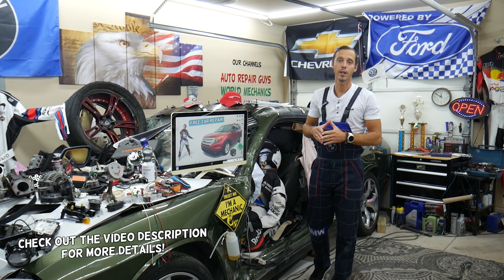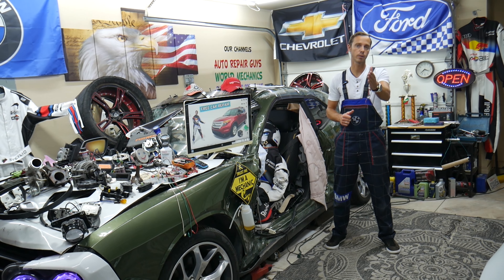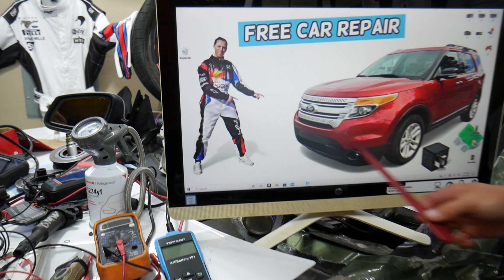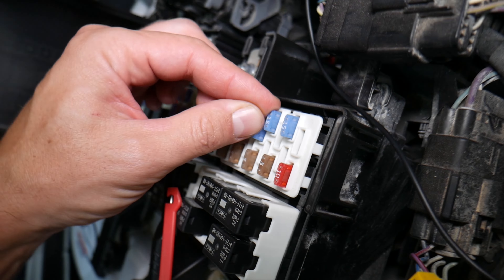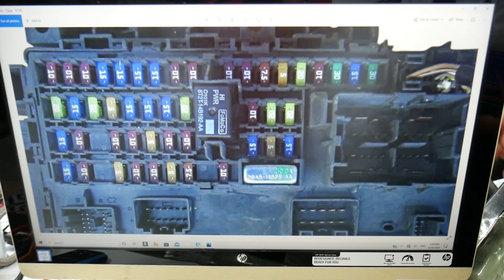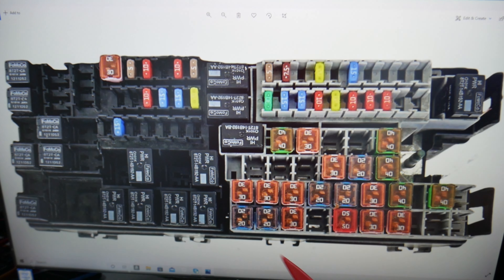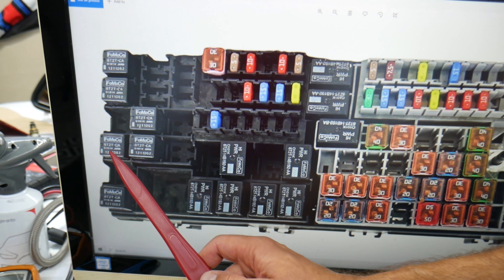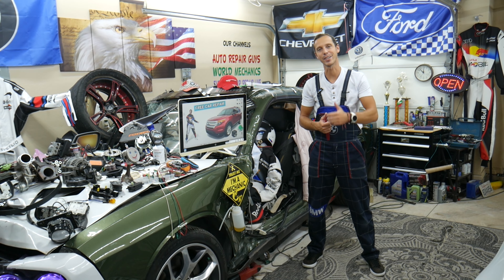Ford Explorer Trailer Lights Fuse Relay Location Replacement 2011 2012 2013 2014 2015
If you have Ford Explorer need to replace trailer lights fuse or trailer lights relay on Ford Explorer in this video we demonstrated where you can expect to find the trailer lights fuse and trailer lights relay on Ford Explorer. We demonstrated where the trailer lights fuse and trailer lights relay are located 2015 Ford Explorer but the video may be helpful on:
2011 Ford Explorer trailer lights Fuse Relay Location
2012 Ford Explorer trailer lights Fuse Relay Location
2013 Ford Explorer trailer lights Fuse Relay Location
2014 Ford Explorer trailer lights Fuse Relay Location
2015 Ford Explorer trailer lights Fuse Relay Location